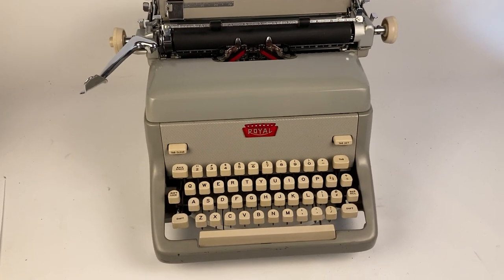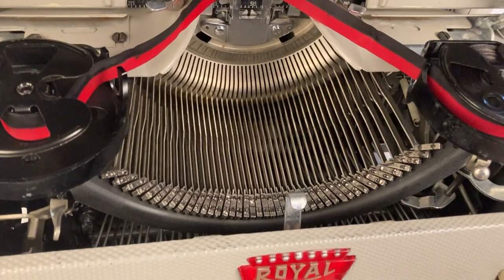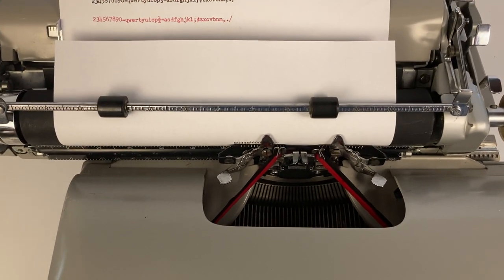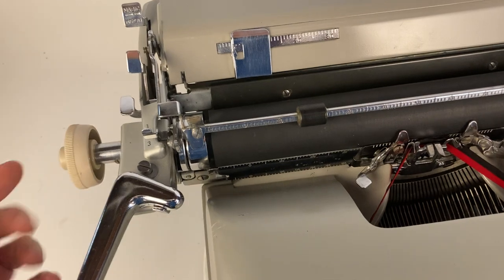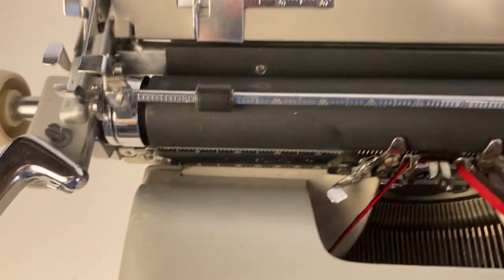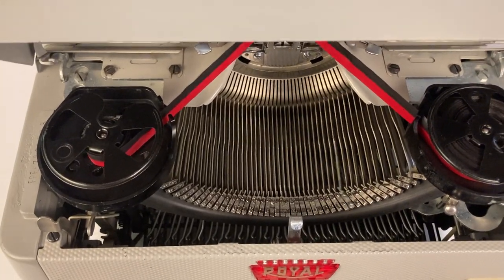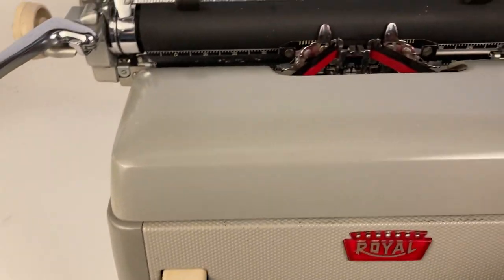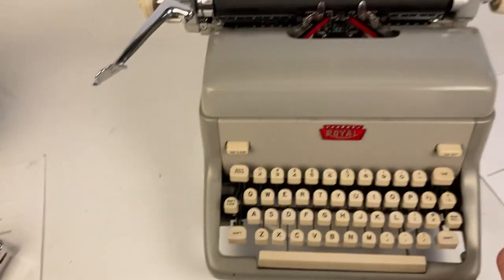Royal FP Features